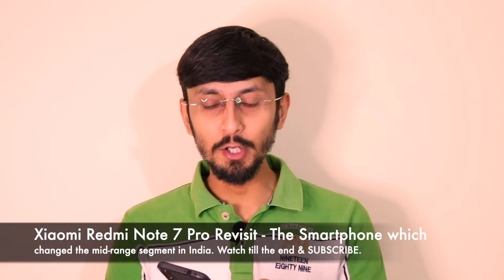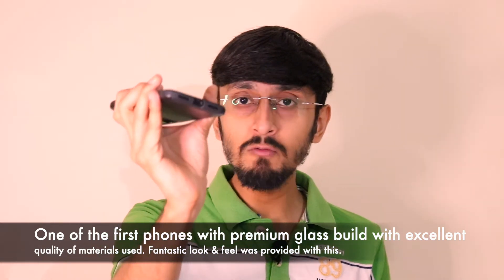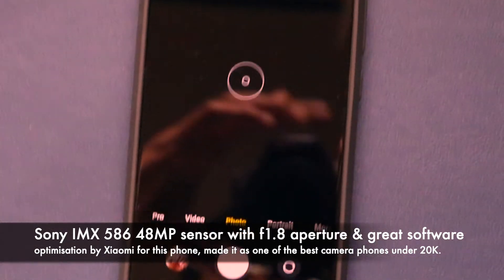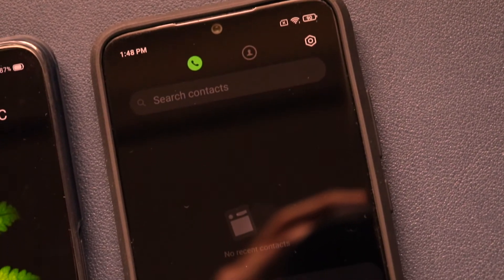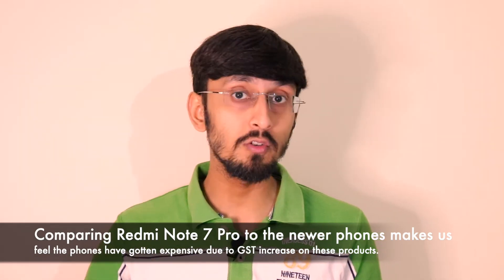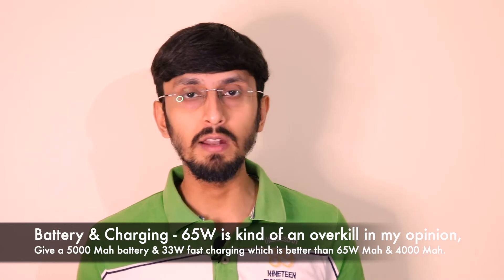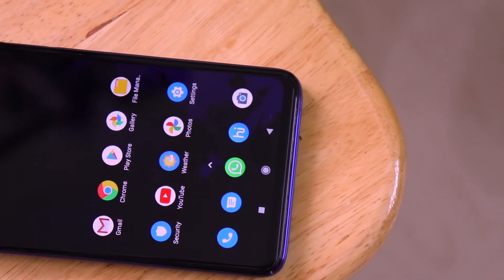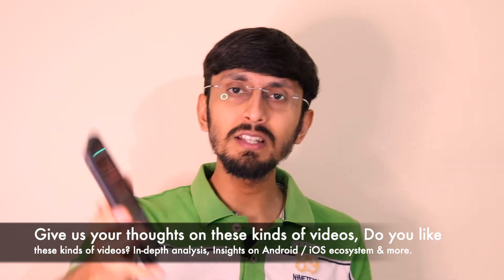Redmi Note 7 Pro Revisit - How this phone changed the mid-range segment!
Link to the back case

In this video, I have talked about the Redmi Note 7 Pro, the phone which changed the mid-range smartphone segment by giving top of the line specs at lesser prices.

Video Timestamps -

0:00 - Introduction to the video
1:02 - When & How Redmi Note 7 Pro launched
1:45 - What India's firsts did Note 7 Pro bring
2:41 - Pioneer in multiple areas in the segment
3:16 - India's first phone with Snapdragon 675
3:39 - 1st revolution it made in mid-range segment
4:26 - How it democratised high-res cameras
5:42 - Redmi Note 7 Pro camera samples
6:50 - 2nd revolutions it made in the mid-range
7:33 - How does Redmi Note 7 Pro do today?
8:33 - Current state of smartphones in 2020
9:48 - Use of plastic in phones in 2020
10:34 - What brands should focus on in 2021
11:08 - About headphone jack
11:21 - AMOLED display over anything else
11:43 - Single punch hole, No 2MP crap
12:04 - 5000 with 33W, 65W overkill
12:50 - Software Optimisation needed
13:28 - 3 years of software updates
14:00 - Software optimisation on flagships
14:58 - Beauty of Android ecosystem
15:48 - Note 7 Pro overall revisit experience
16:31 - Outro, Give us your feedbacks